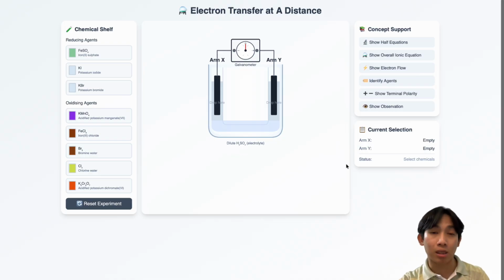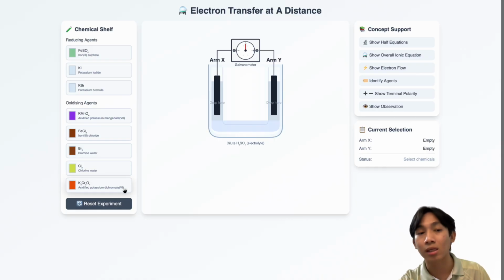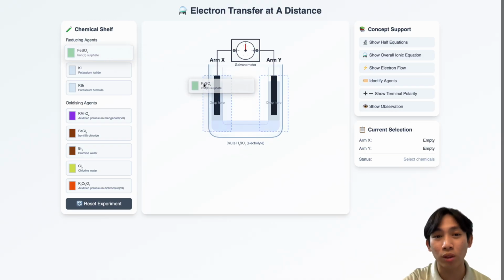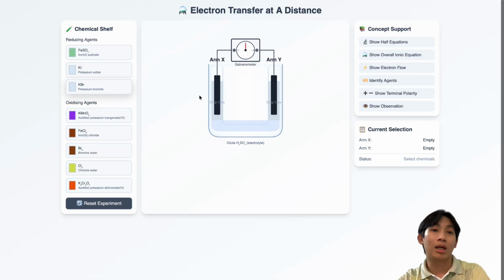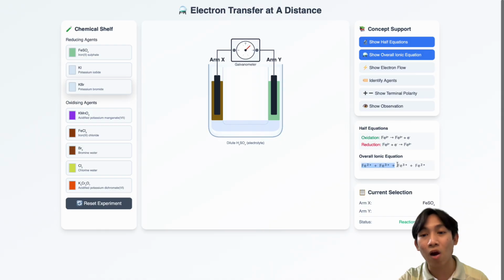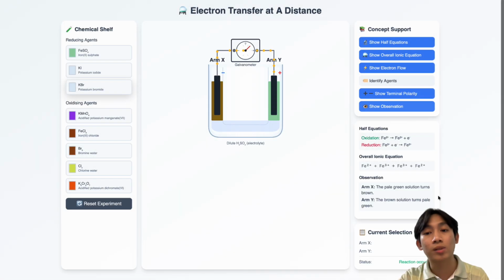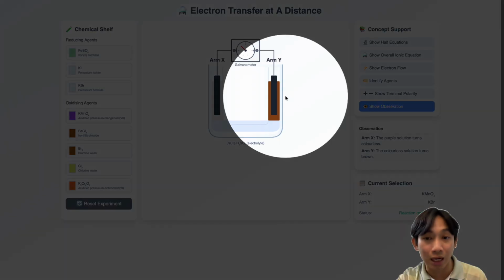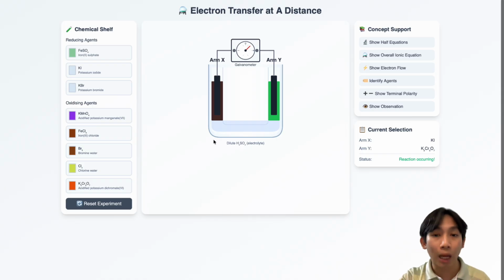【English】SPM KSSM Chemistry Form 5 Chapter 1 Redox Equilibrium | Electron Transfer at A Distance